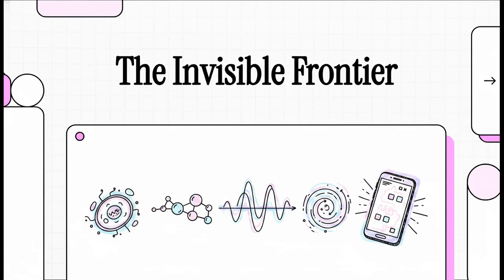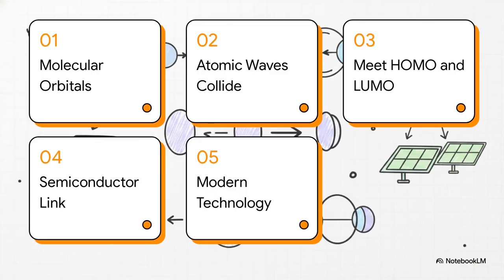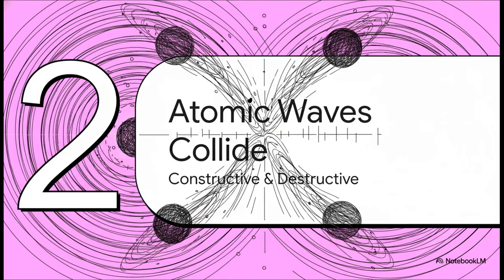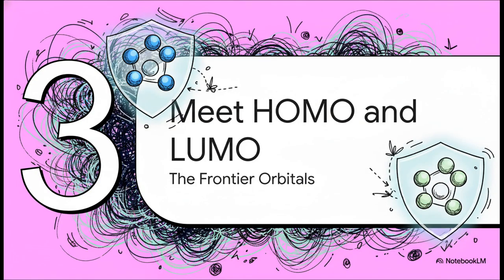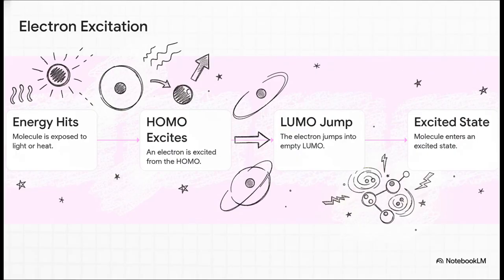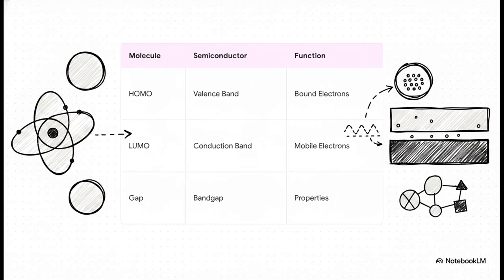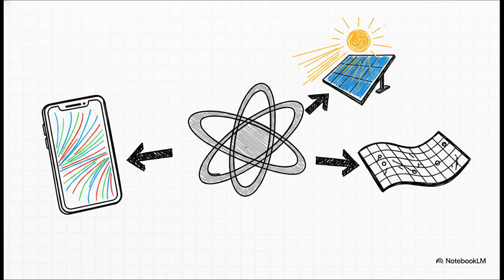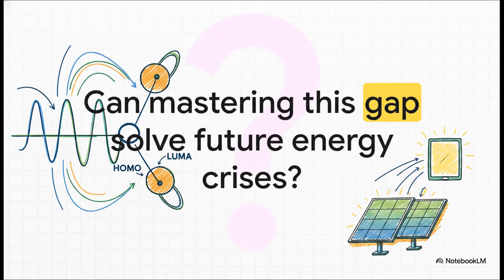HOMO LUMO molecular orbitals , gerade and ungerade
PRO

Sources

Chat

Studio

Frontier Molecular Orbital Theory and Spectroscopic Applications

10 sources·May 4, 2026

These sources explain molecular orbital (MO) theory, a framework where atomic wavefunctions combine to create orbitals that span an entire molecule. When atomic orbitals overlap constructively, they form stable bonding orbitals, while destructive interference results in higher-energy antibonding orbitals. A central focus is placed on the frontier orbitals, specifically the HOMO (Highest Occupied Molecular Orbital) and the LUMO (Lowest
 Unoccupied Molecular Orbital). These specific levels determine a substance's chemical reactivity, light absorption, and electrical conductivity. The text further relates these molecular concepts to the valence and conduction bands found in solid-state semiconductors. Understanding these electronic transitions is vital for developing modern technologies like solar cells and OLEDs.